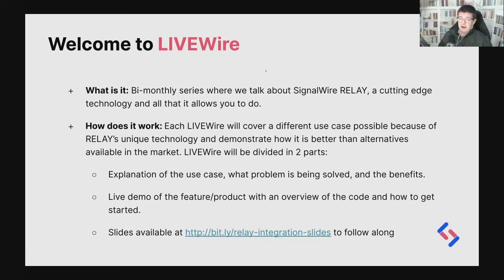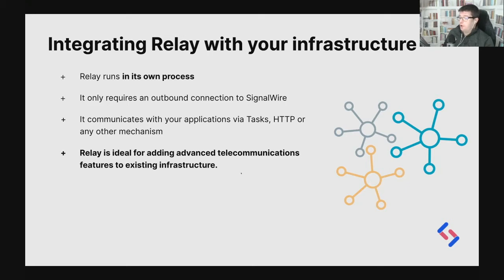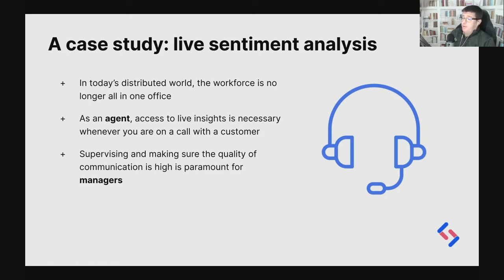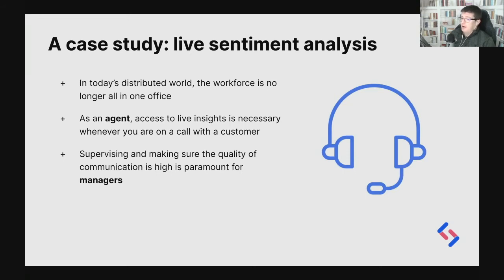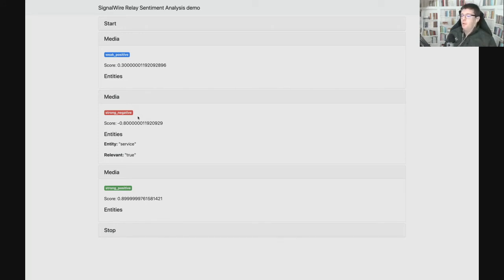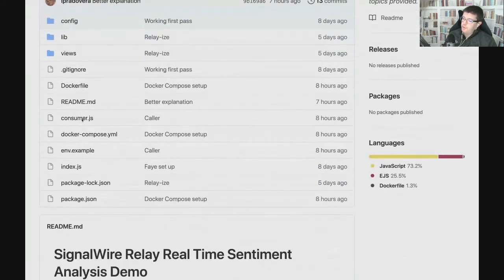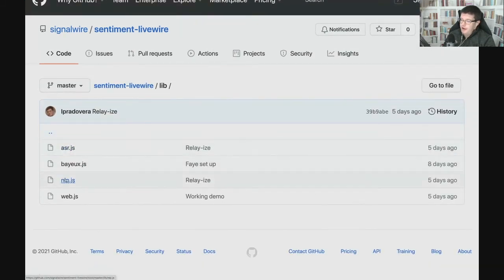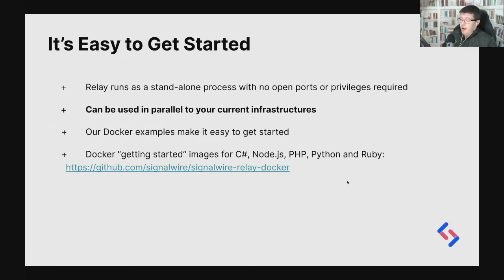LIVEWire: Build Real-Time Sentiment Analysis Into Your Calls using Relay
As a call center supervisor in today’s remote world, it has become harder than usual to monitor and train agents, especially when dealing with an unhappy customer. Utilizing SignalWire’s advanced technology, it is possible to leverage artificial intelligence to detect specific keywords in real-time, determine if a customer is happy, and provide insight to the agent.

Streaming audio to external services is made easy by RELAY, allowing you to integrate advanced AI tools.

In this LIVEWire, Luca Pradovera will:

Explain how sentiment analysis is a must for every call center
Give a full demo of how it works
Provide a working application that can run on Docker without any other infrastructure